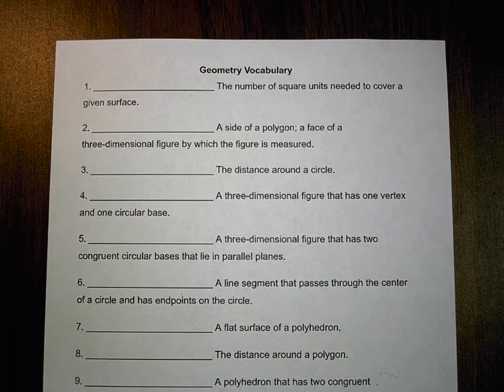Module 6 Geometry Vocabulary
Vocabulary for the geometry module